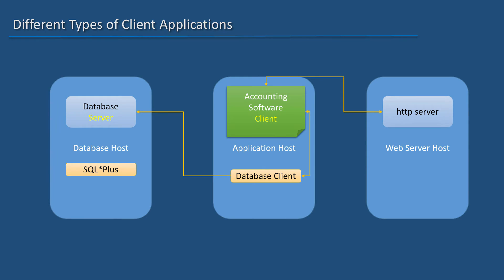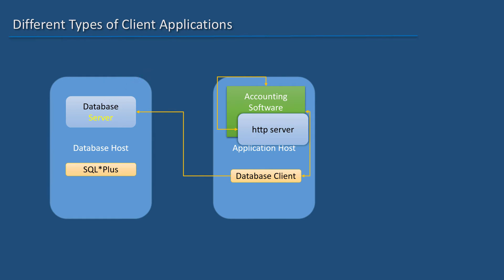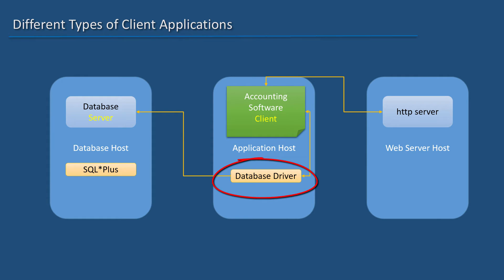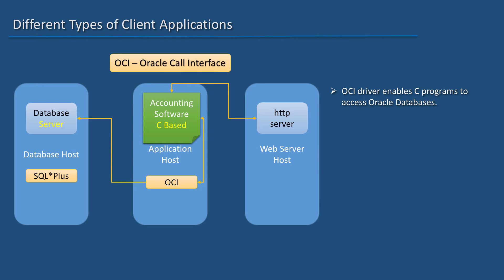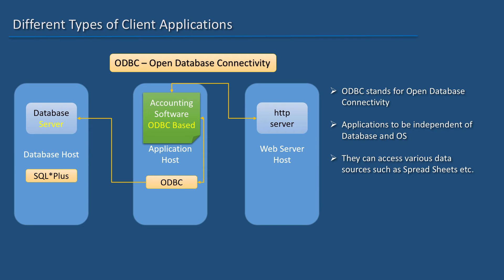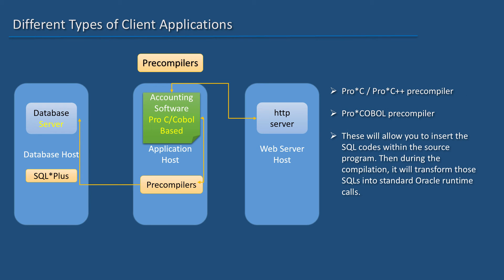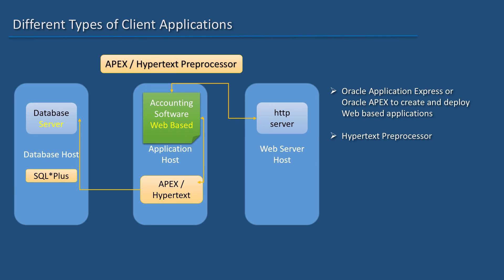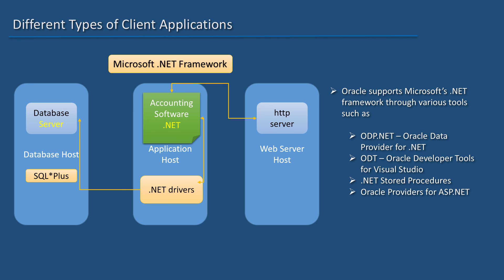Oracle SQL - Types of Clients - Lesson 06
This video is part of Oracle SQL tutorials.

Use this video to learn about the types of clients to an Oracle Database. This will give you an understanding of Oracle SQL development process works.